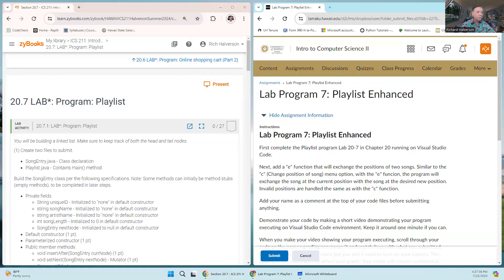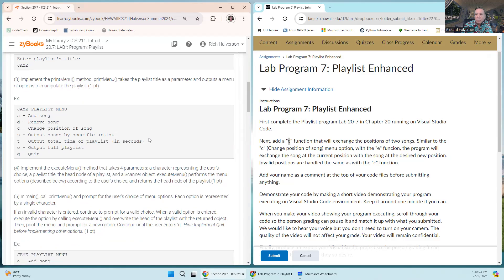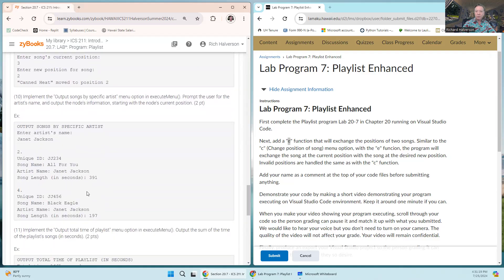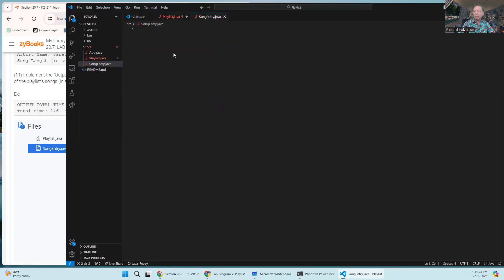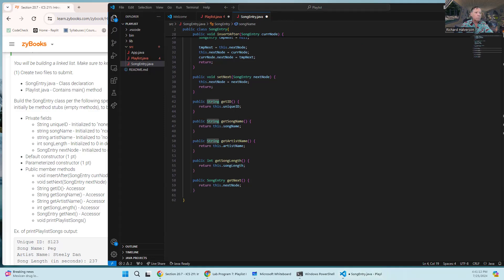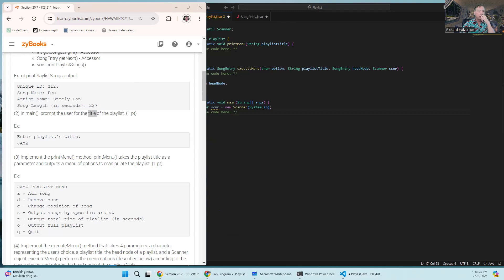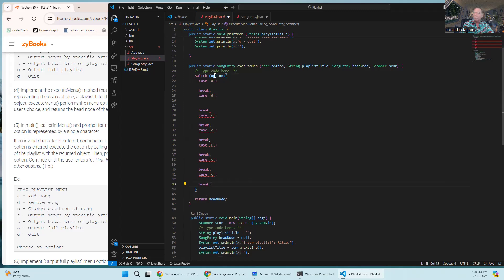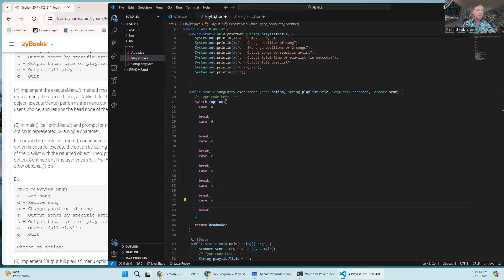ICS211 v10 Summer 2024 Lab 7 Playlist Part 1